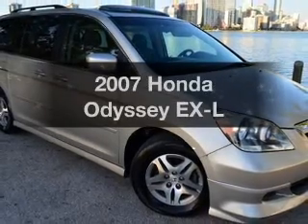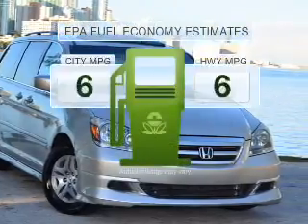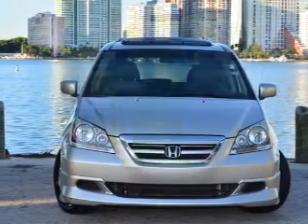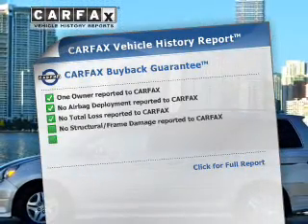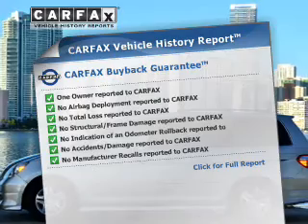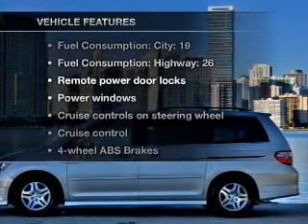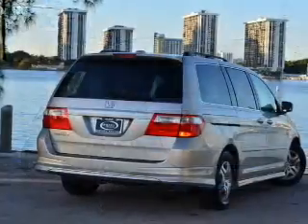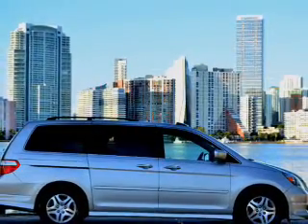2007 Honda Odyssey - Miami FL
Year: 2007
Make: Honda
Model: Odyssey
Trim: EX-L
Engine: 3.5 liter 6 cylinder 24 valve MPFI SOHC
Transmission: 5-Speed Automatic
Color: Silver Pearl Metallic
Mileage: 53642
Address:
701 SW 8th Street